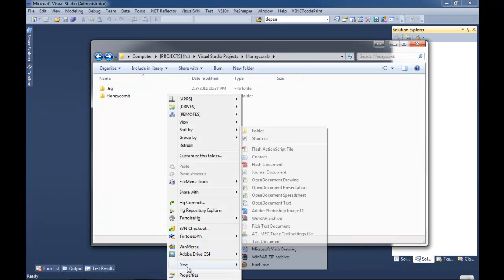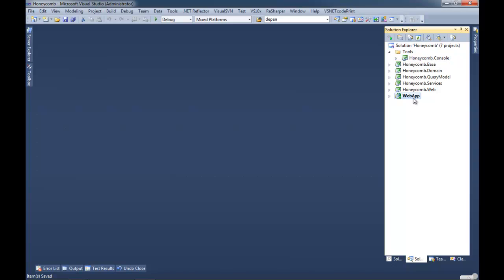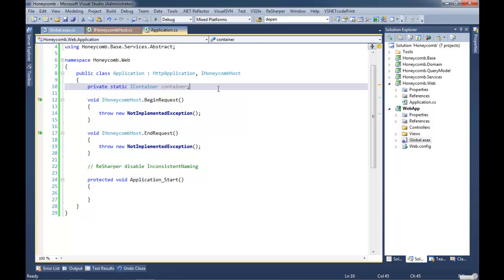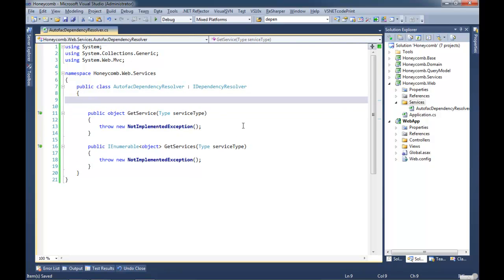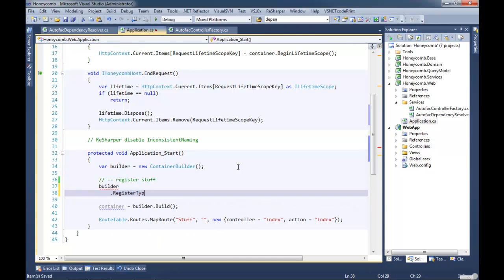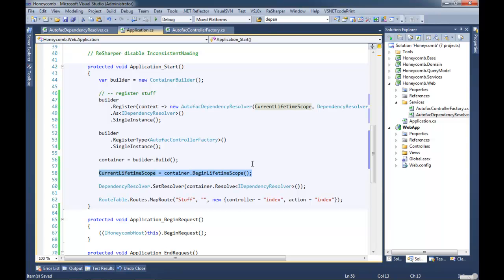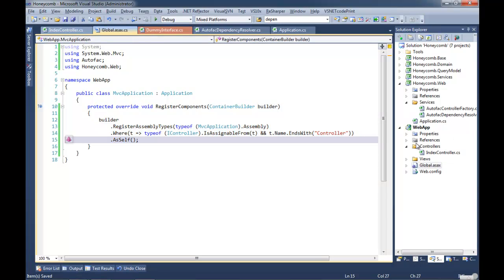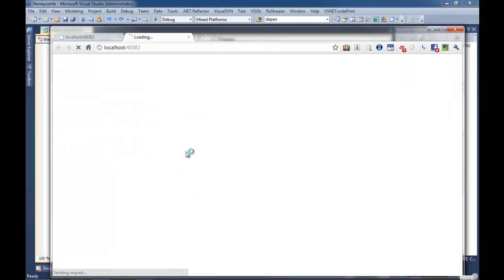🔴 Project Management System (6) • Web App Development w/ ASP.NET MVC • MVC for Beginners • (Pt. 11)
00:00 - Setting Up a New Project
02:14 - Creating an ASP.NET MVC3 Web Application
04:47 - Exploring the Project's Architecture
06:57 - Separating the Query Model and Domain Model
08:42 - Separating ASP.NET Dependencies for Flexibility
10:39 - Automating Tasks with the Console Project
12:41 - Organizing the Honeycomb Host Interface
14:45 - Implementing an Application Class
16:42 - Setting Up the IoC Container
18:56 - Initializing the Container in the Application Start Method
21:07 - ASP.NET's Thread Safety and Application Start Method
23:03 - Managing Containers with Lifetime Scopes
25:27 - Implementing an Interface in a Controller
28:00 - Setting Up Routes and Controllers
30:13 - Explaining the Dependency Resolver Pattern
32:21 - Solving a Convoluted Problem with OutParameters
34:21 - Exploring Open Generics and C++ Templates
36:28 - Overriding the Default Controller Factory
38:23 - Using the Service Locator and Request Context
40:32 - Registering Types with Autofac
42:41 - Debugging a Dependency Resolver Error
44:35 - Accessing the Current Lifetime Scope
46:52 - Investigating the Dependency Resolver
48:44 - Setting Up Begin Request and End Request
51:12 - Implementing the Dummy Service
53:10 - Debugging Autofac Registration Issues
55:21 - Fixing Circular Dependencies with Autofac
57:26 - Referencing Autofac.dll
59:36 - Registering Controllers with ASP.NET MVC
01:44 - Debugging with the Component Registry
1:03:48 - Troubleshooting a Weird Exception
1:06:02 - Debugging a Code Error
1:07:57 - Creating a Closure to Resolve Dependencies
1:09:55 - Implementing an Interface in a Web App

Learn Web App Development with ASP.NET MVC - Project Management System, Part VI.

In this video, we start to code the first level of base functionality for our project management system. This video is very technical. Please make use of play controls as needed.